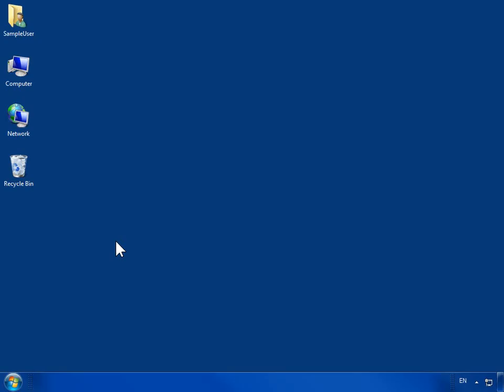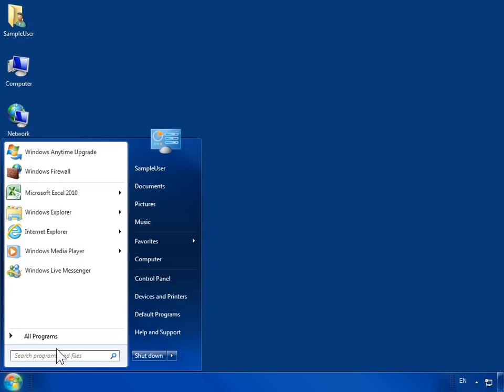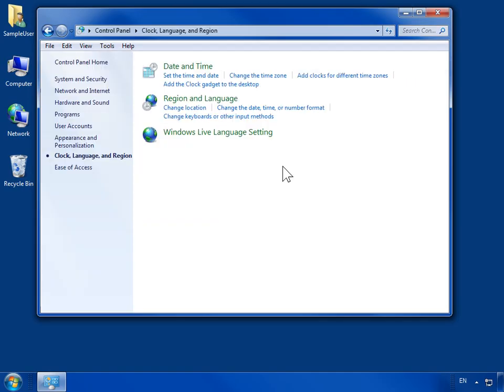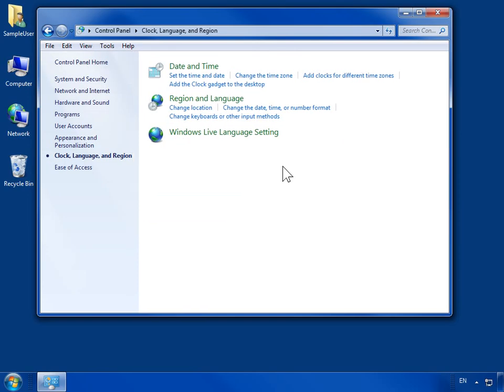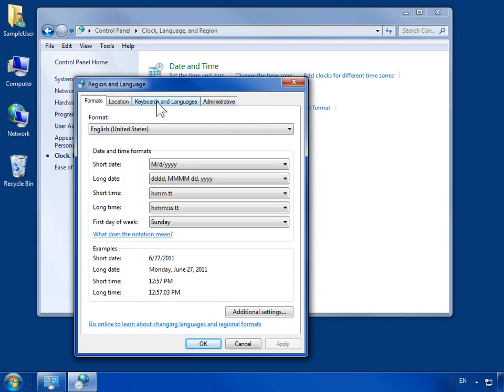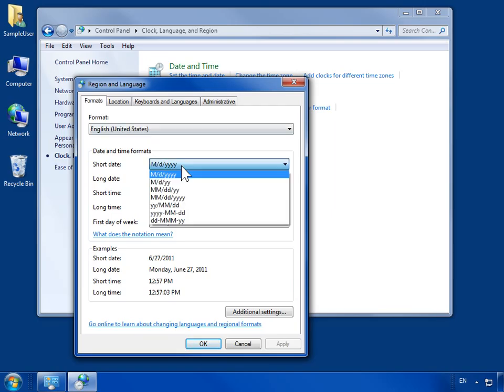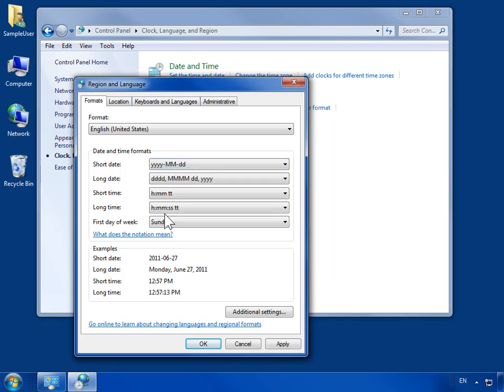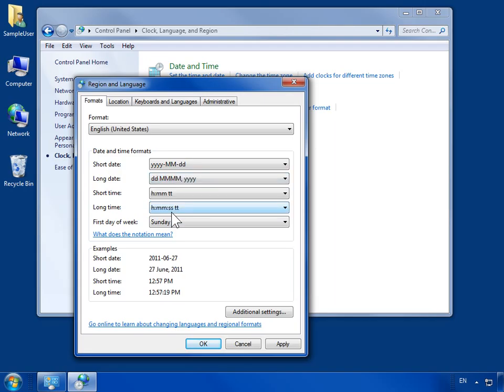Windows 7 Change the Way the Computer Displays the Date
How to Change the Way the Computer Displays the Date